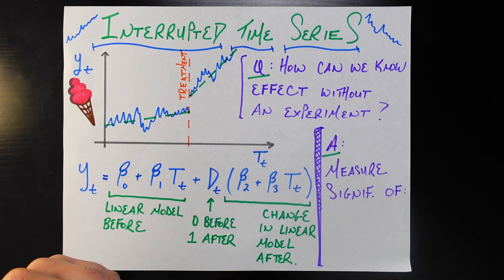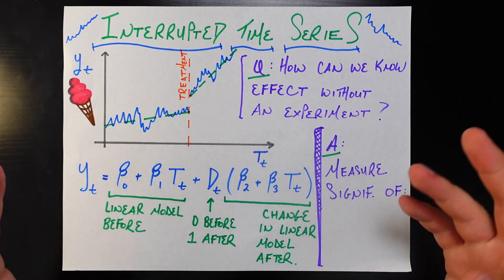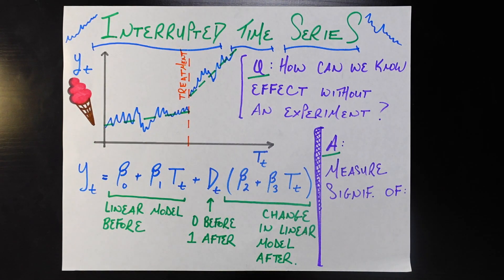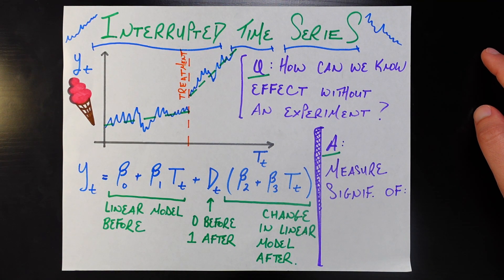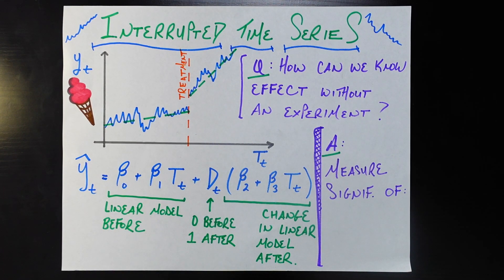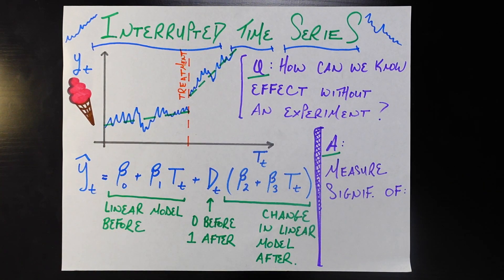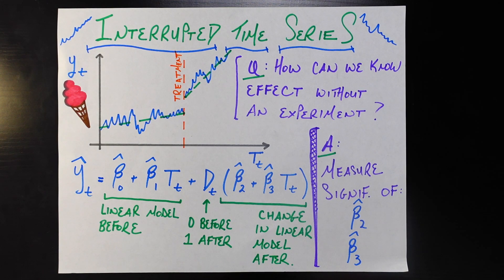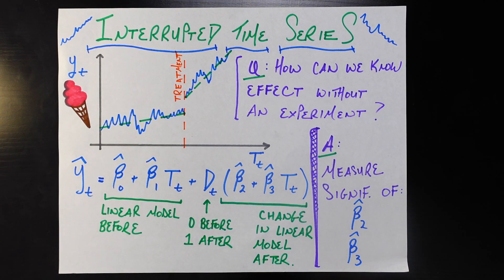Interrupted Time Series : Data Science Concepts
How do we run an experiment without running an experiment?